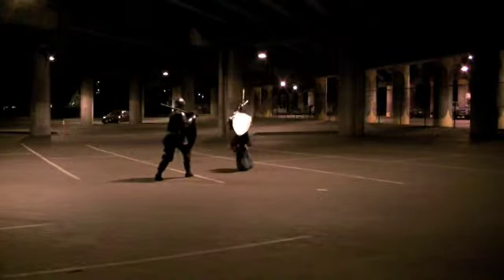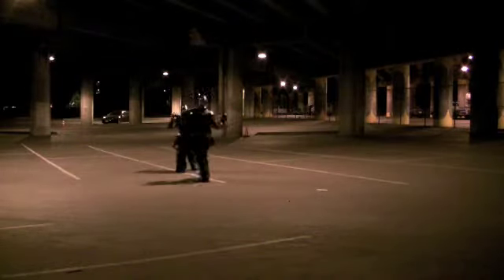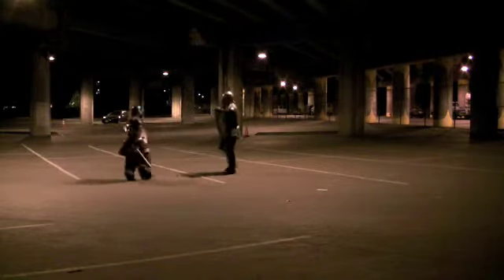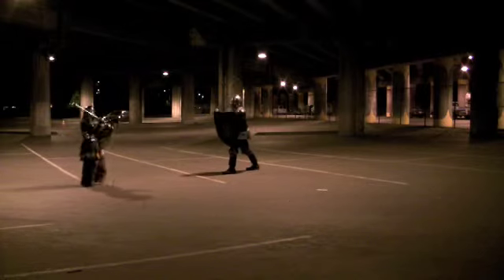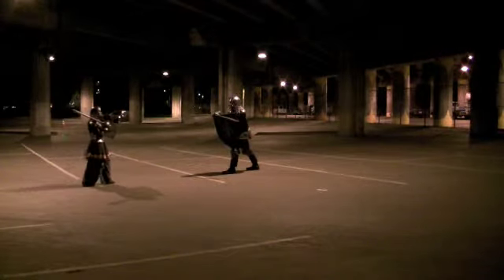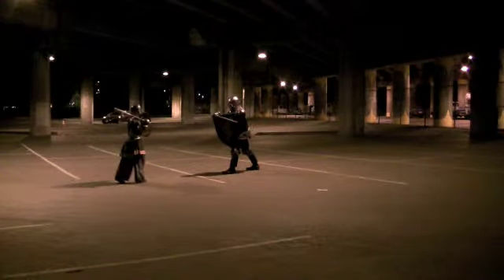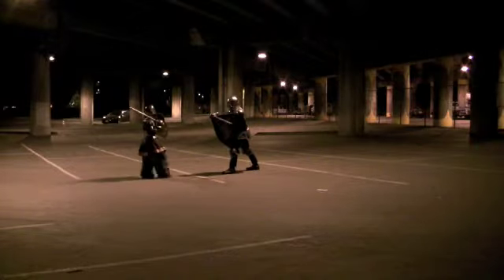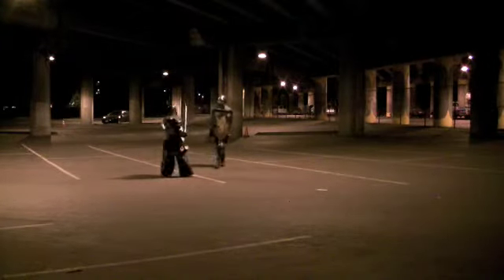Natasha and Sir Terrick 2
Madrone, 4-29-09